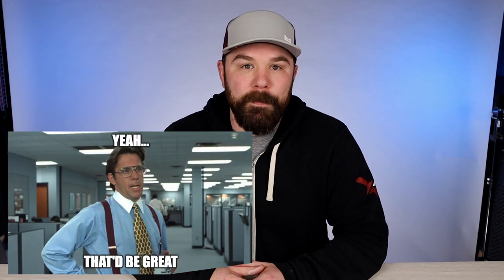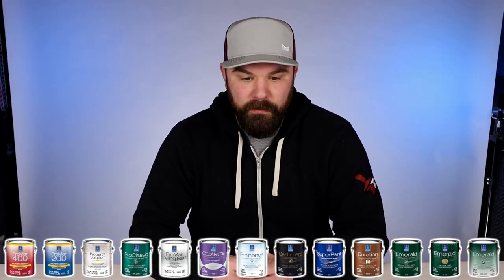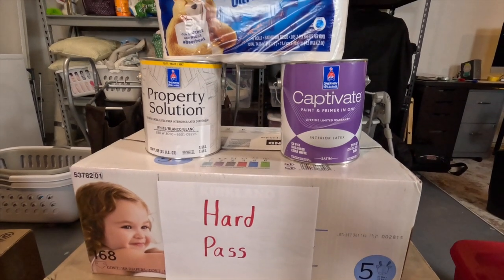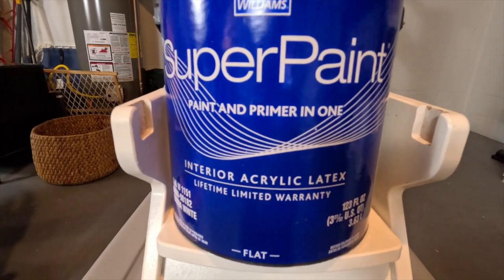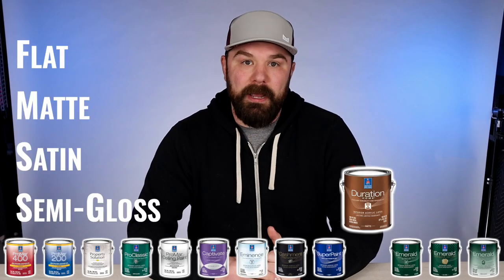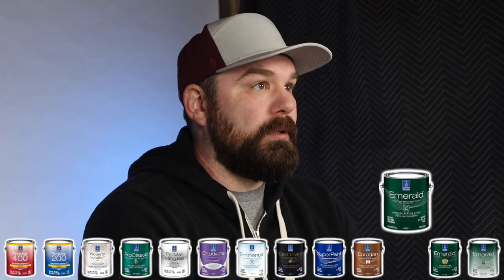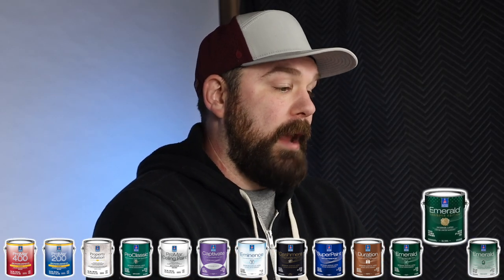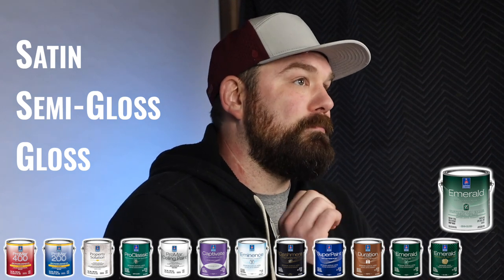Don't Make This Terrible Mistake: Sherwin Williams Interior Paints Unveiled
Ever feel confused walking into a Sherwin Williams store.  Have no fear, Jeremy will explain the good, the bad, and the ugly when it comes to what interior paints are offered.   Your confusion will turn to clarity and you will be a paint buying ninja after watching this video.

Timestamps:
0:00 Introduction
0:45 Promar
1:30 Captivate
1:43 Eminence
1:54 Cashmere
2:15 Super Paint
2:55 Duration
3:44 Emerald
4:25 Emerald Designer Edition
4:53 Emerald Urethane Trim Enamel
5:13 Conclusion